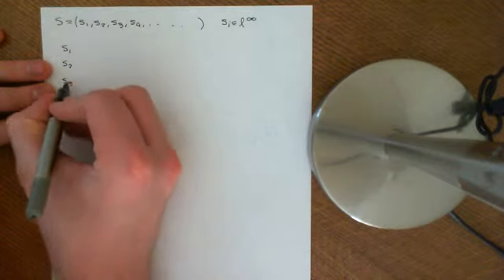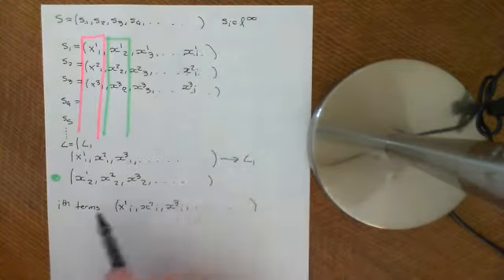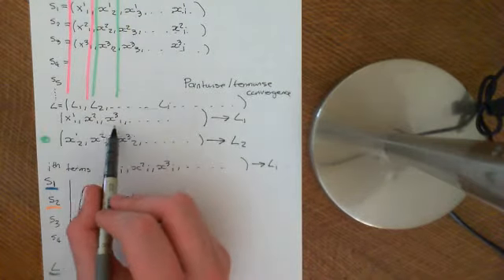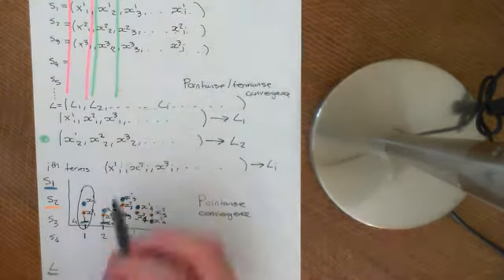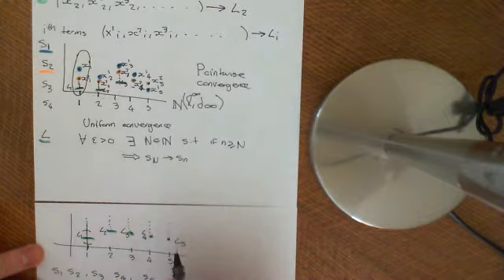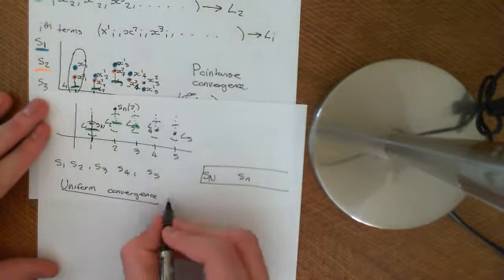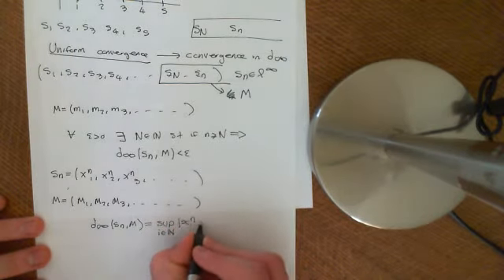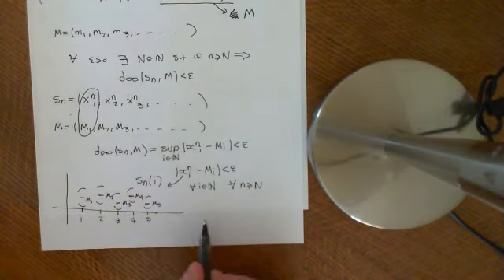Limits in the L-Infinity Space Part 3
We discuss the relation between limits in the L-infinity space and limits in the real line.